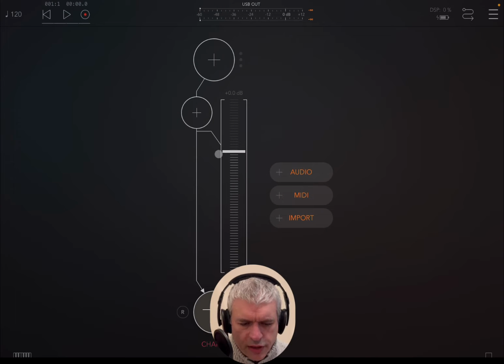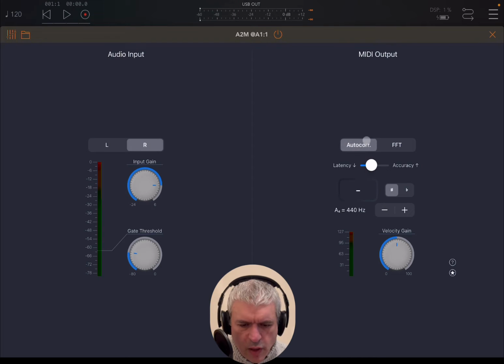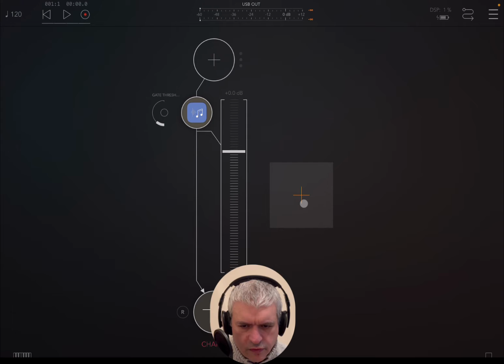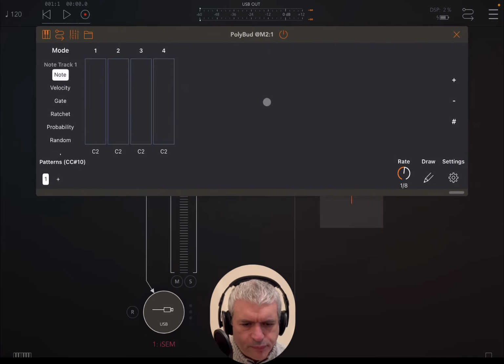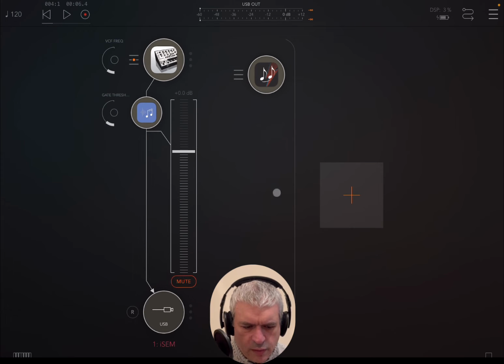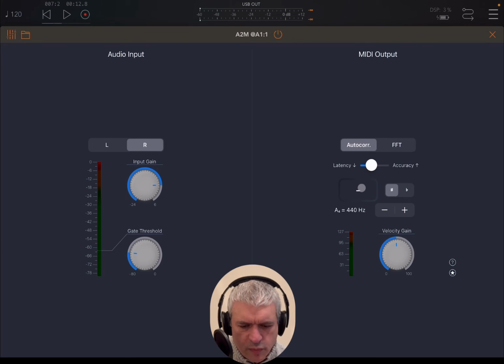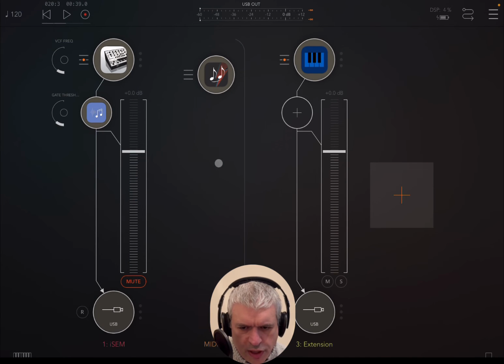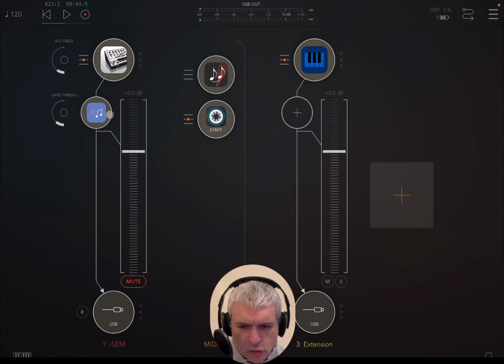AUv3 A2M Real-time Audio to Midi Converter - Tutorial: Getting Started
AUv3 A2M Real-time Audio to Midi Converter - Tutorial / Demo: Getting Started

Do you want to recognise notes from songs? Do you struggle with identify notes from music? Do you struggle with ear training? This is the tool for you.

Convert your audio source directly to MIDI.

Just play an instrument or hum and turn the melody into an instrument of your choice.

Get your ideas out fast and easily!
A2M detects the pitch of the audio and converts it into the corresponding MIDI notes in real time.

Thanks to this, you can play, e.g., the guitar, saxophone, or even sing, and simultaneously trigger sounds in virtual instruments (not only AU). These acoustic (or electric) instruments, or your voice, act as a MIDI controller.

A2M comes as an AUv3 plugin and as a standalone application (which is the AU host for this particular plugin).

The A2M is quite an unusual Audio Unit - it is both an audio effect and a MIDI effect. Due to its characteristics, it is something in between. On the one hand, it analyzes the input sound, just like any audio effect. On the other hand, it generates output MIDI events, just like any MIDI effect.

AU Hosts compatible with A2M Audio Unit:
• Audiobus
• AUM
• apeMatrix

A2M does not work as an AU plugin in GarageBand.

The standalone version works with all MIDI-compatible applications, including GarageBand.

The app sends MIDI events via the virtual MIDI port. The list of active and inactive MIDI ports is available in the application settings in the MIDI Settings → Outputs section.

Winners:

GaryR55
Rijge

Rules to enter the competition to win a code for this app:
1 - Subscribe to the channel, 2 - Click on Like, and on the bell icon, 3 - Leave a comment about the video on YouTube, 4 - I will choose 2 winner/s from the comments on the video and update the video description in the next 1 days about who won, 5 - The winners can retrieve a code sending an email to with a screenshot as a proof they are subscribed to the channel. You need to check on the video description if you won or not as I will not be leaving a reply to comments as per previous rules. After I notified who the winner/s is/are I will give 1 days for the codes to be collected. After 2 days the codes not collected will be distributed to other subscribers. The rules above have changed due to continued challenges with reliability of comments in YouTube.